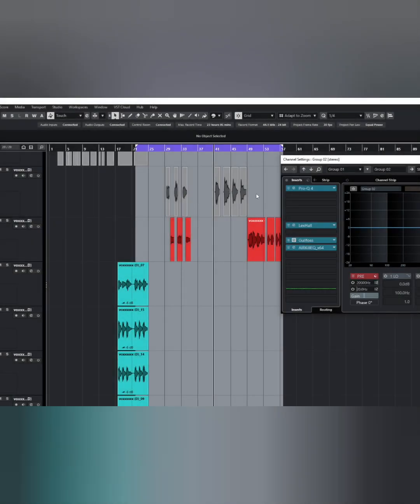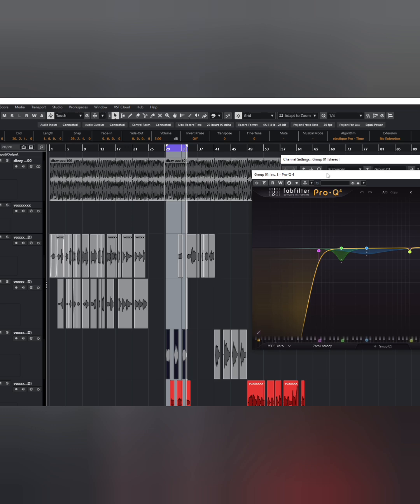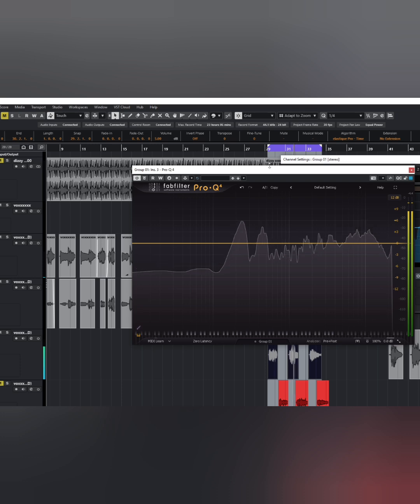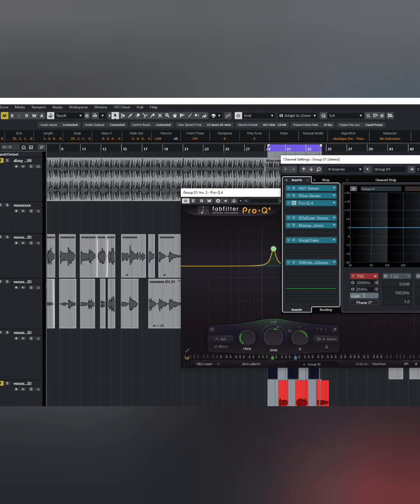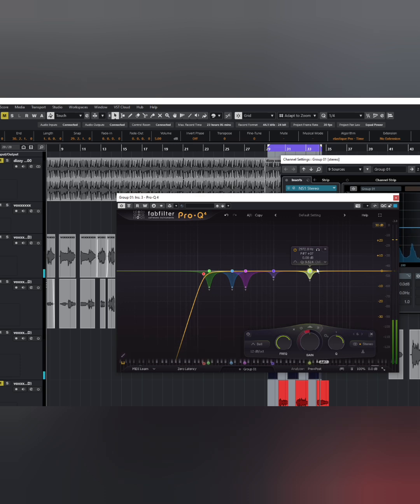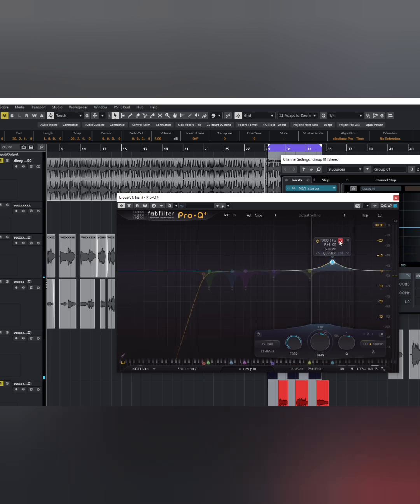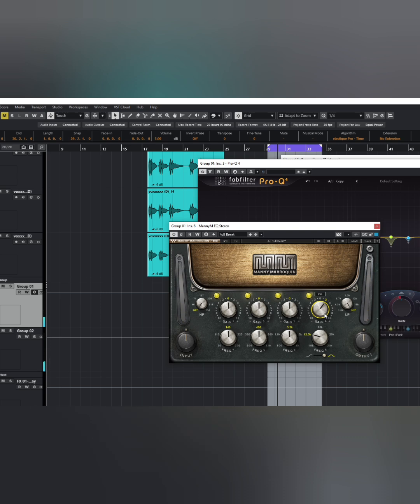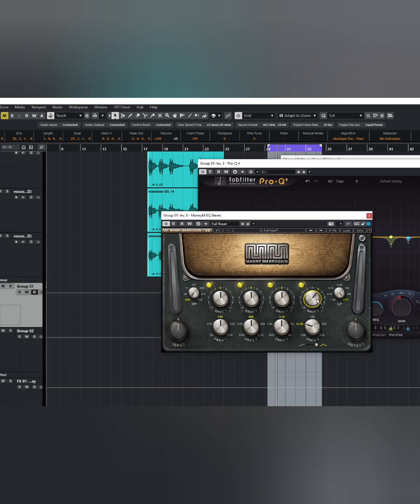How to Mix afrobeat vocals like a professional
**🎤 Master the Art of Vocal Mixing! | Ultimate Music Tutorial 🎶**

Welcome to [Your Channel Name]! In this in-depth tutorial, we'll dive into the essential techniques for mixing vocals like a pro. Whether you're a beginner or an experienced producer, this video is packed with valuable tips and tricks to elevate your vocal tracks to the next level.

- Step-by-step achieving clean vocals 🎙️
- Essential EQ techniques for clarity and presence 🎚️
- Creative mixing tricks that will set your vocals apart! ✨

**Why Watch?**
Transform your mixes and gain the skills needed to showcase your vocal performances! Perfect for singer-songwriters, producers, and anyone looking to improve their mixing game.

**use the link attached to follow me Facebook:**

Let’s get mixing and make your vocals shine! 🎵